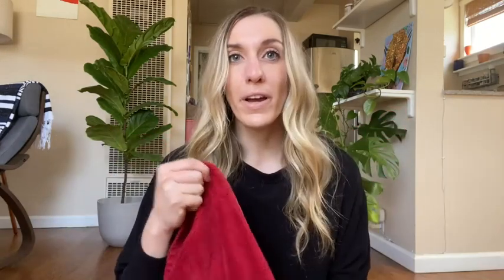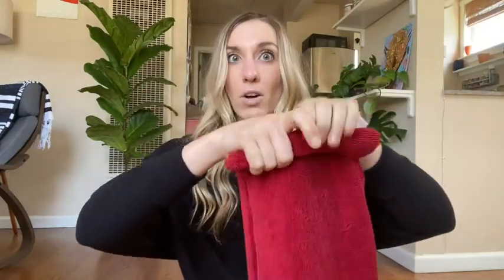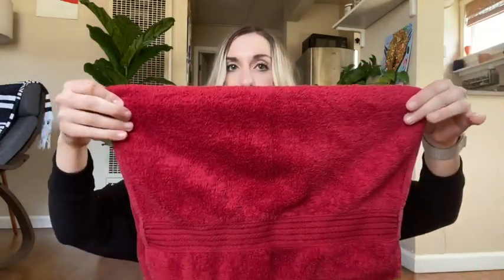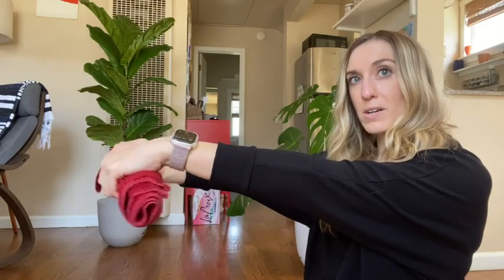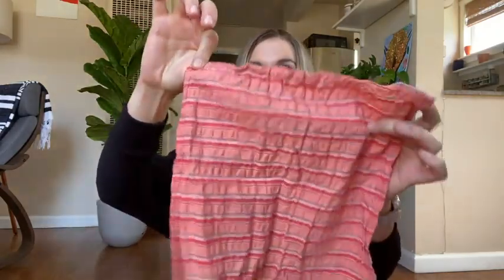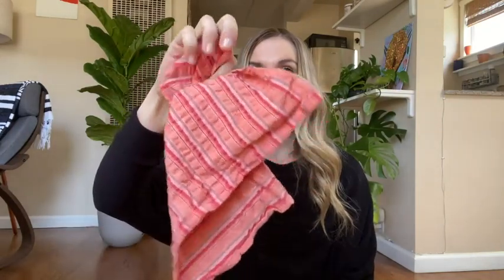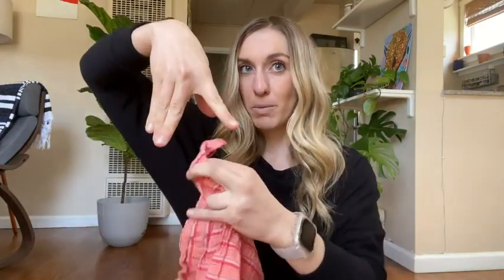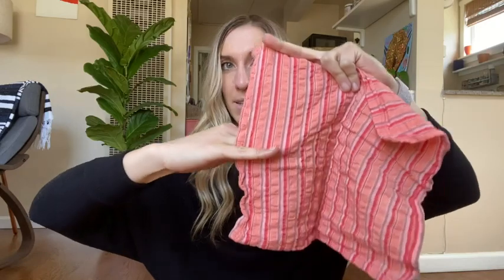Gentle Hand Strength! Exercises You Can Do At Home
I'm sharing a few gentle, easy exercises you can do at home with minimal equipment (things that you already have!). These exercises can help to build some hand strength.

Like always, you should check with your doctor prior to starting an exercise program, to make sure that you're being safe. Each individual is different and each case is different, so be sure that you're taking care of your body and being safe for YOU.

For all my hand therapists out there - these exercises are good ones to add to your toolbox! :)